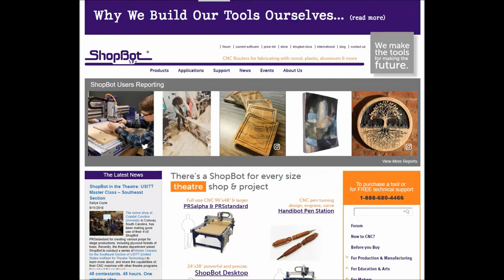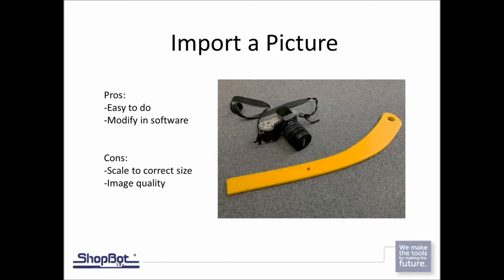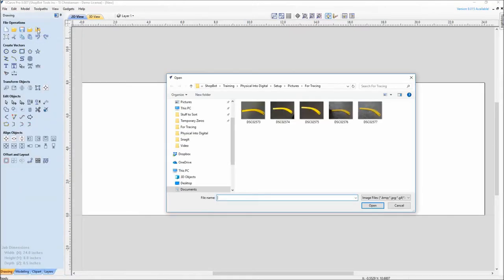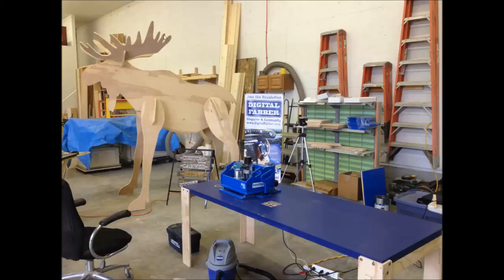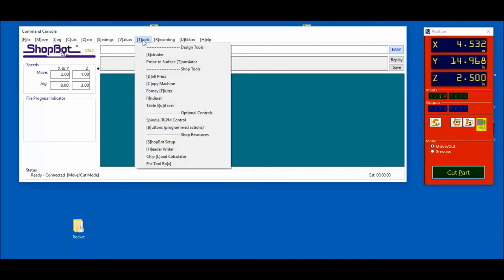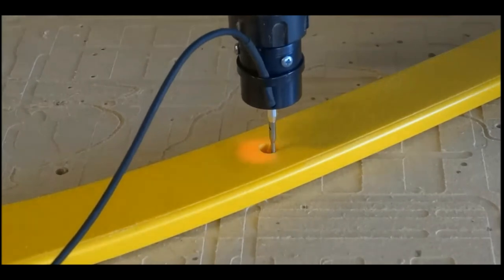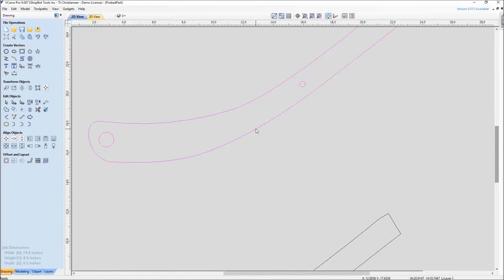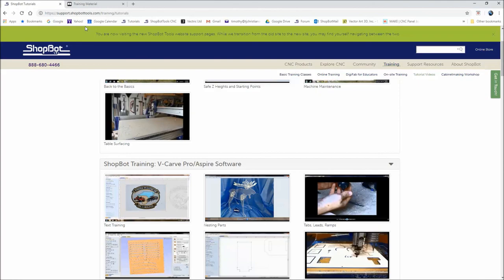Turning the Physical Into the Digital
This training will look at taking a physical form and using it to create a digital file. Do you have jigs and forms that you’ve used over the years with traditional woodworking machines? What about the bottom of a rocking chair that has lost one of its rockers? Let’s see how we can take these physical objects and create a digital working file that can be tool-pathed and cut out.

We will take a look at different approaches for replicating irregular shapes and importing them into CAD software. Some of the methods we will be exploring are taking photos, using the digitizing probe, redrawing, and scanning. Taking a look at all of these will help us determine how to match the original drawing or part to the best imported/digital image.